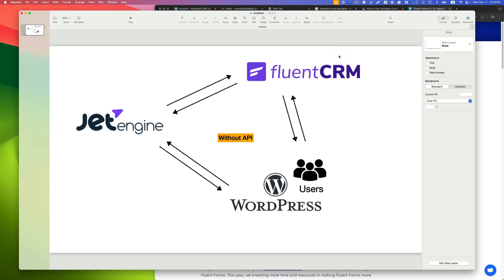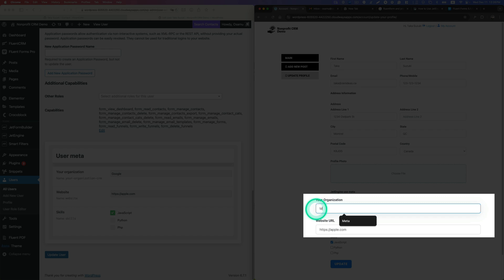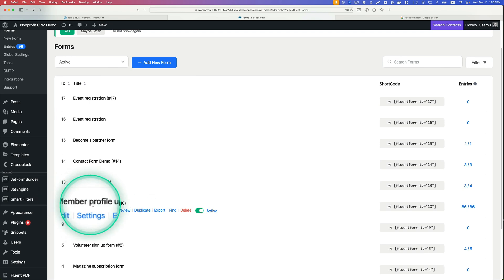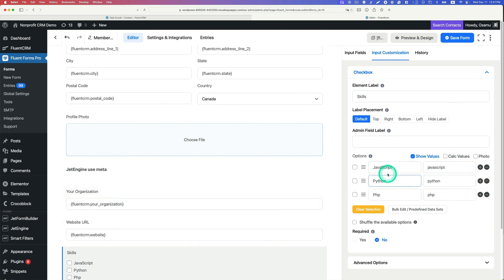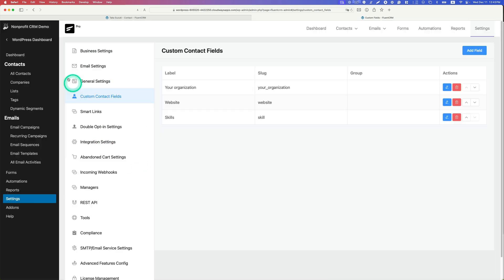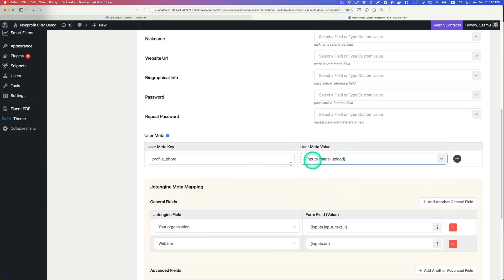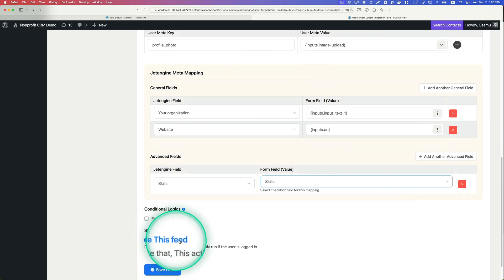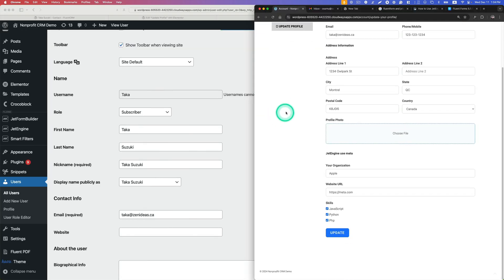Seamless Sync: Fluent CRM, JetEngine, & WordPress Users Integration | No API required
In this tutorial, I demonstrate how to effortlessly sync data between Fluent CRM, JetEngine meta fields and WordPress Users without using any API. This powerful integration is perfect for membership websites and other projects requiring seamless user information management.

You will learn:
- Sync updates between Fluent CRM custom fields, JetEngine user meta, and WordPress user profiles.
- Achieve two-way data synchronization for member profiles.
- Simple and straightforward setup with no API required.

Chapters:
0:00 - Intro
03:13 - Requirements
03:32 - Creating meta fields with JetEngine
03:32 - Creating a member profile update form with FluentForm
07:25 - Adding custom fields with FluentCRM
08:45 - FluentCRM Integration settings
11:35 - WP user updates Integration settings
13:00 - JetEngine user meta fields integration settings
14:08 - JetEngine profile builder
16:24 - Showing results
17:22 - Wrap up